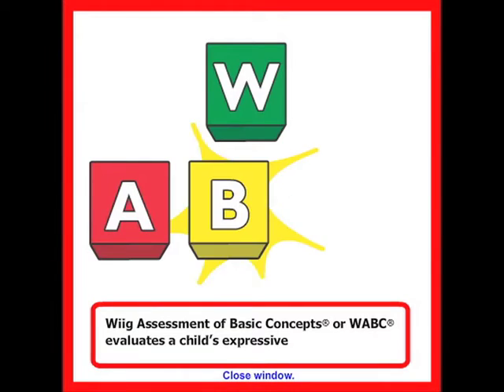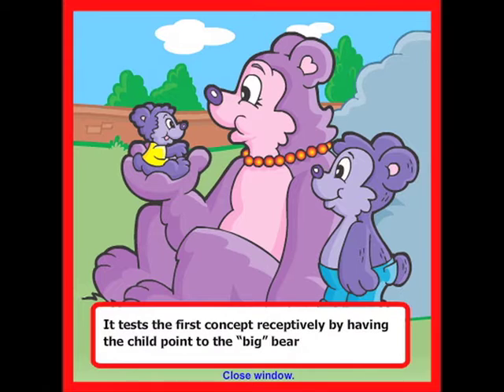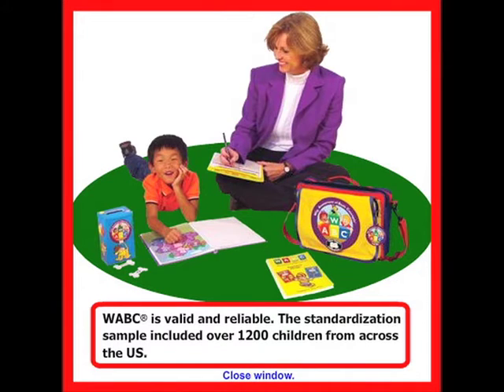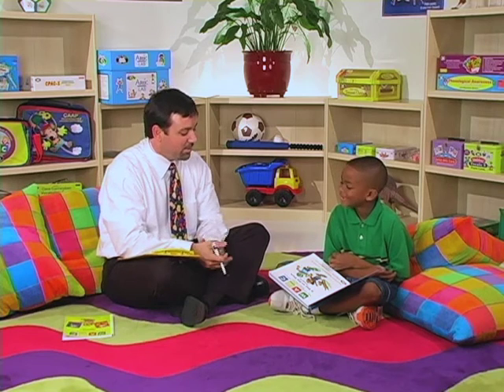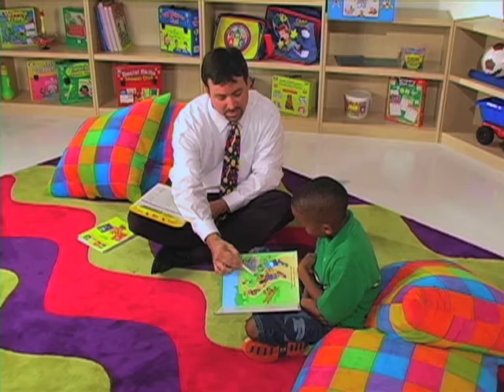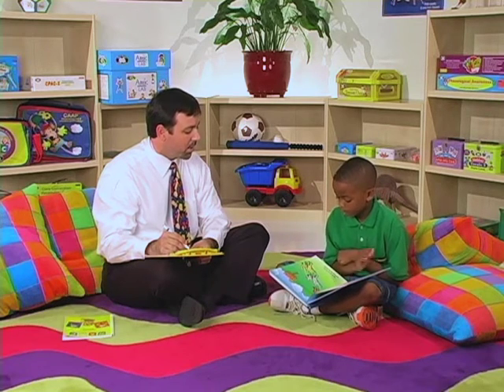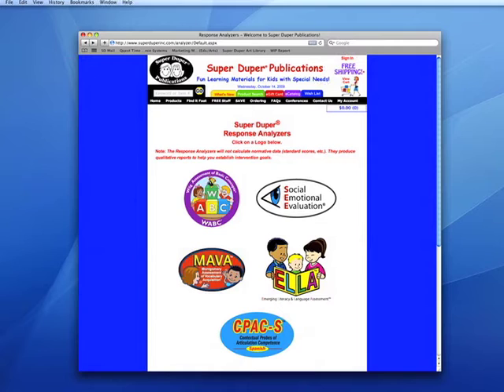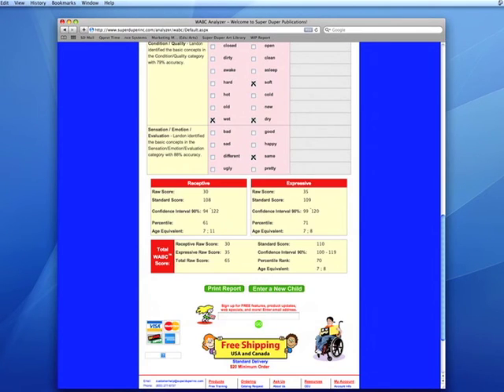WABC® - Wiig Assessment of Basic Concepts® by Elisabeth Wiig, Ph.D., SLP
WABC®, by Dr. Elisabeth Wiig, evaluates a childs understanding and use of basic concepts. This assessment includes two age-level tests (ages 2;6 to 5;11 and 5;0 to 7;11) each with an interactive storybook format to test the child in a more natural setting. Seven semantic categories—assessed in opposite/related pairs—include Color/Shape, Size/Weight/Volume, Distance/Speed/Time, Quantity/Completeness, Location/Direction, Condition/Quality, and Sensation/Emotion/Evaluation. A FREE Online Qualitative Response Analyzer lets you enter data from a childs record form and automatically generate a summary of the basic concepts the child identified correctly to help you establish intervention goals. Complete kit includes all materials to administer and interpret the norm-referenced test.